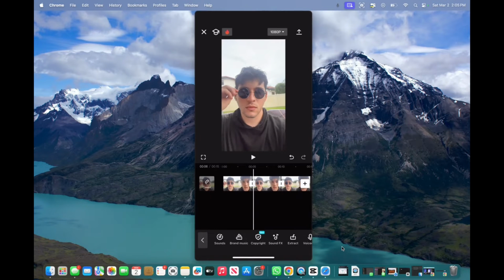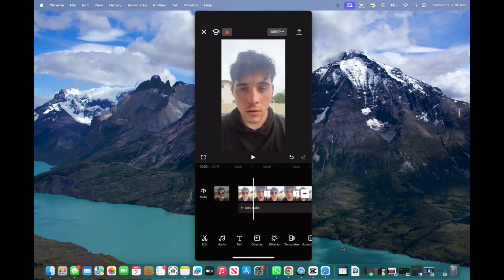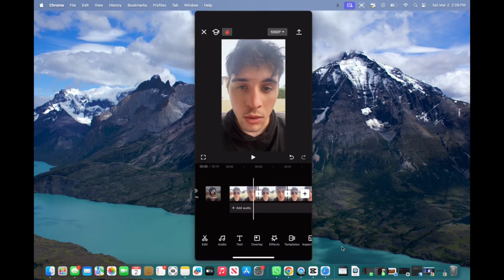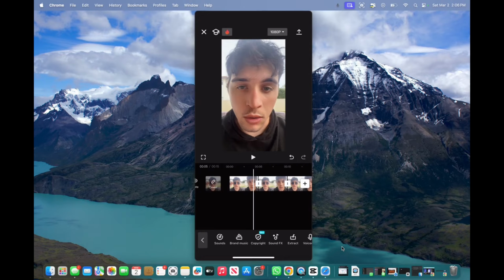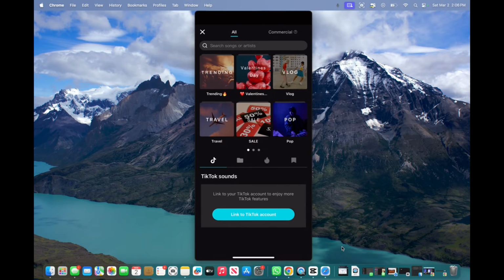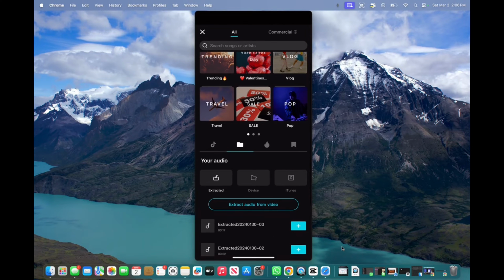How To Add Custom Audio To CapCut (2024 Easy)